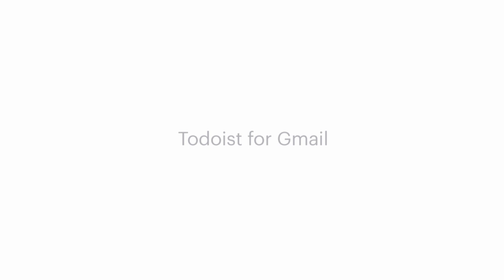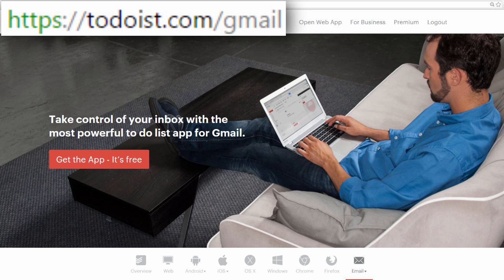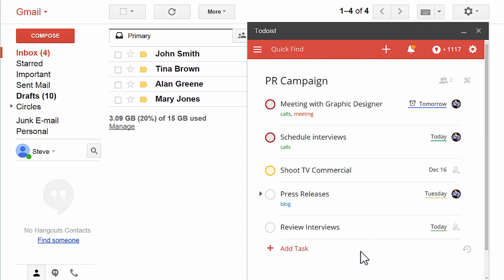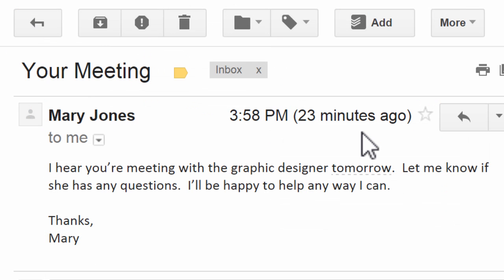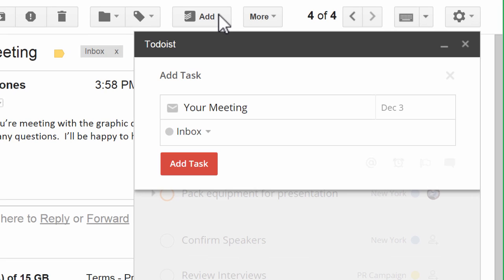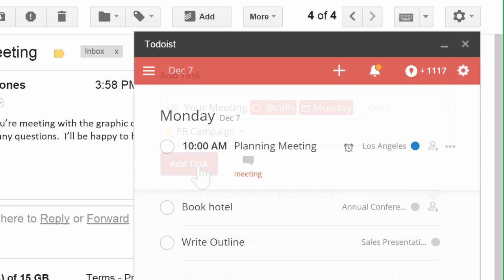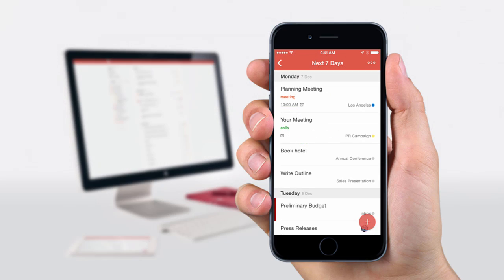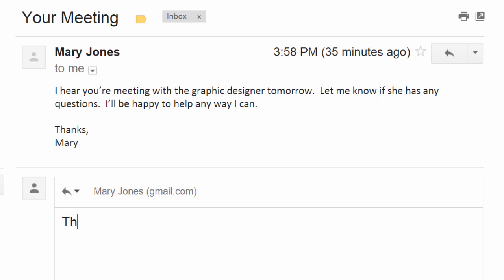Todoist for Gmail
Todoist is free to use.

Ranked as “the best to-do list right now” by The Verge, Todoist is used by 20 million people to organize work and life and to keep tabs on all those incoming emails.

Use Todoist for Gmail to:
• Add emails as tasks: Finally, achieve inbox zero by adding emails to Todoist so that you can take action on them later.
• Remember to follow up: Include due dates, reminders, and priorities to the emails that you've added as tasks so that they'll never slip under your radar.
• Complete tasks from Gmail: Once your tasks are done, check them off from within Gmail without switching context.